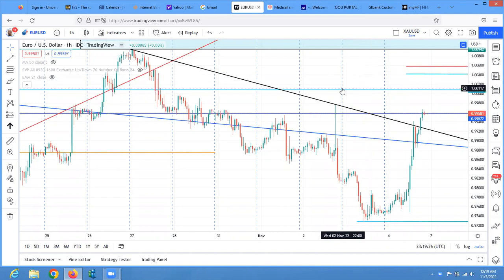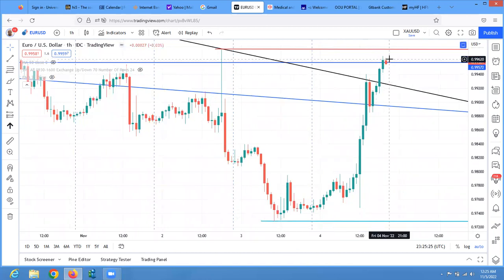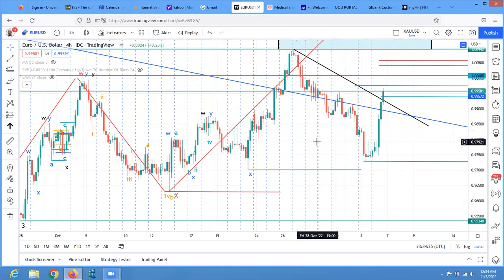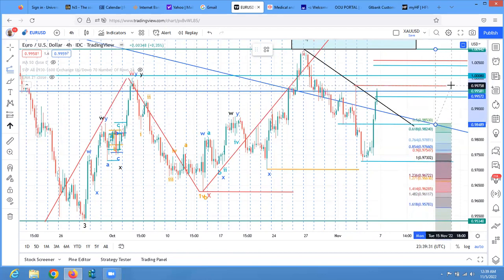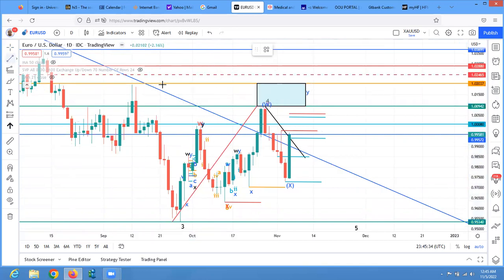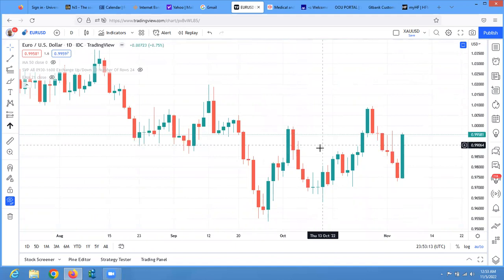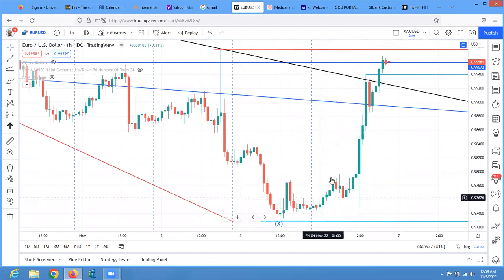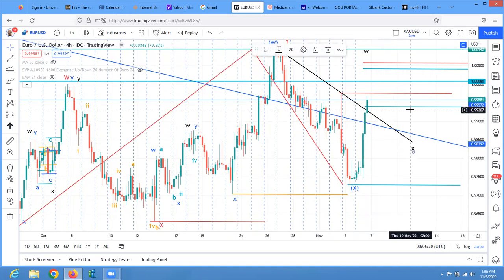EURUSD UPDATE 07 11 2022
This video gives a clear perspective of the way price would most probably move in the shorter cycle, looking at the unfolding wave and structure.